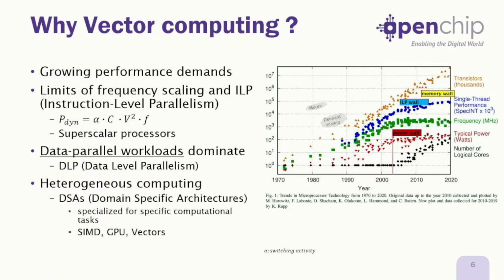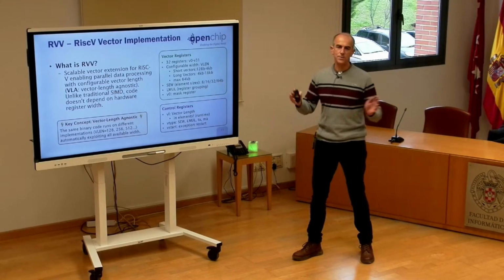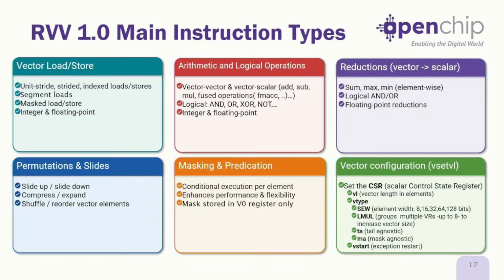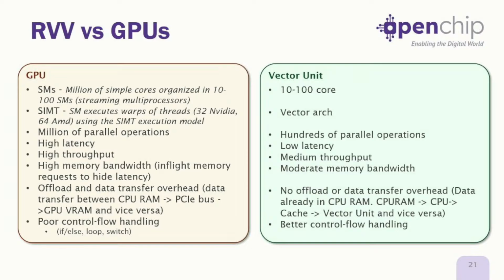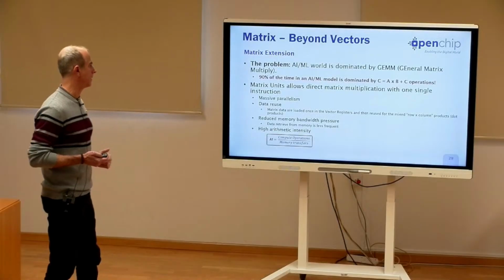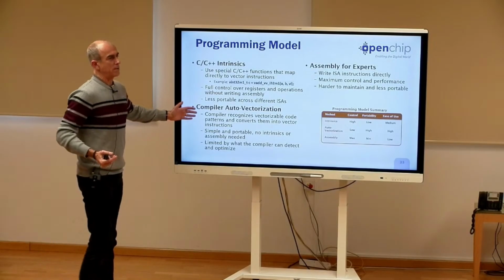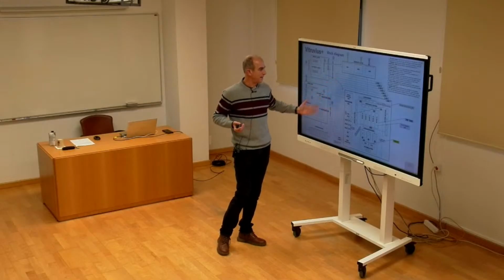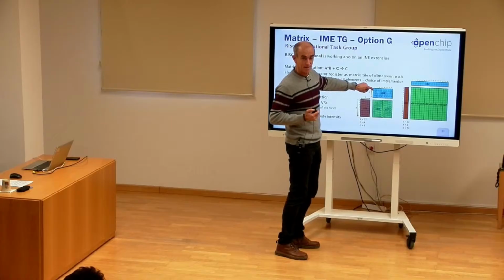RISC-V Vector for Scalable Acceleration of AI and HPC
Desde la Sala de Grados de la Facultad de Informática, Massimo Scardaci de Openchip nos ofrece una interesante charla sobre la Extensión Vectorial RISC-V (RVV), como componente clave para abordar el paralelismo a nivel de datos de forma eficiente y portátil. En esta presentación además de presentar la arquitectura RVV y su modelo de programación agnóstico de longitud vectorial (VLA), analizamos las opciones de diseño arquitectónico e ilustramos cómo estas opciones se traducen en rendimiento, escalabilidad y eficiencia energética para cargas de trabajo reales.

También abordamos el modelo de programación RVV, la compatibilidad con compiladores y comparaciones con la aceleración basada en SIMD de ancho fijo y GPU.

Finalmente, describimos nuestra hoja de ruta hacia unidades combinadas de vectores y matrices como parte de un enfoque integral para acelerar las cargas de trabajo de IA, HPC y a nivel de sistema.